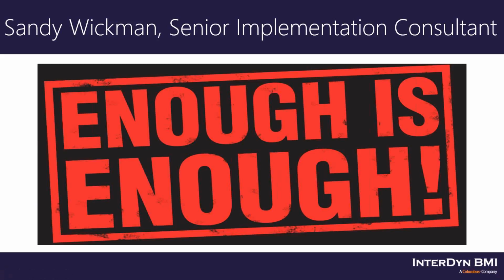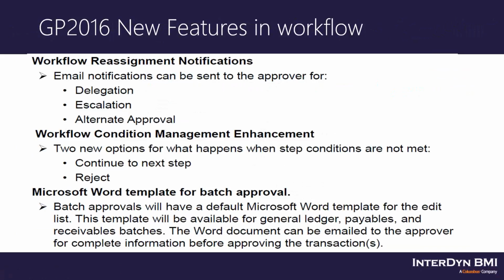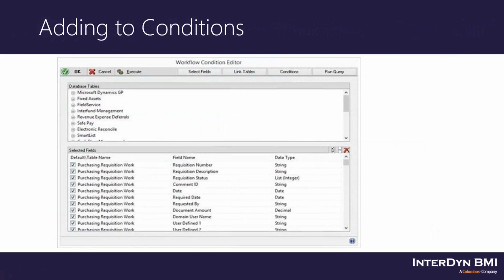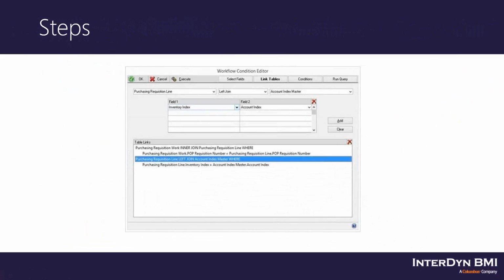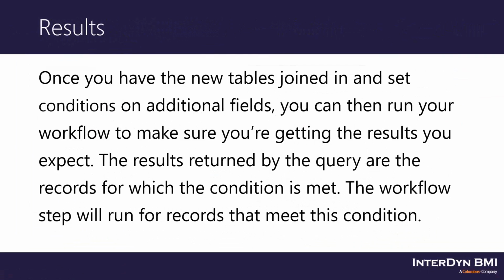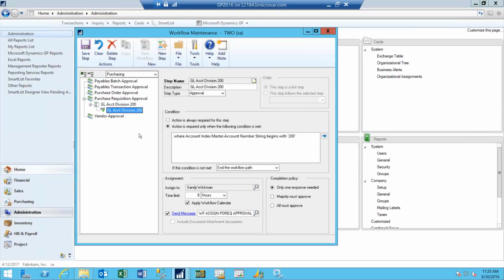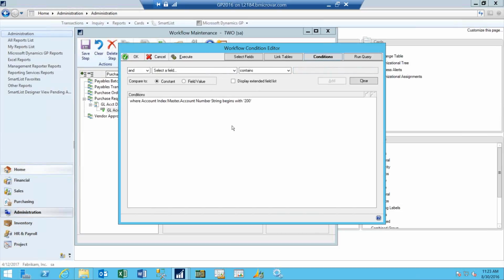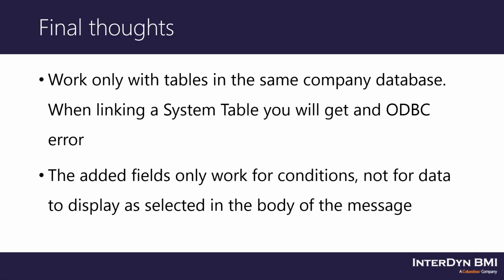GP Workflow…When Conditions are Just Not Enough!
There is something you can do when the ‘extended field list’ within the Condition Editor is not sufficient to meet your needs. You are able to get additional fields into the list for setting conditions by joining in additional tables into the condition editor for the workflow type. Come see how!